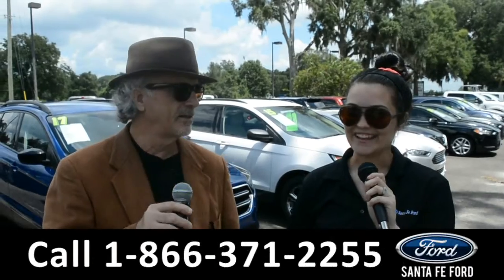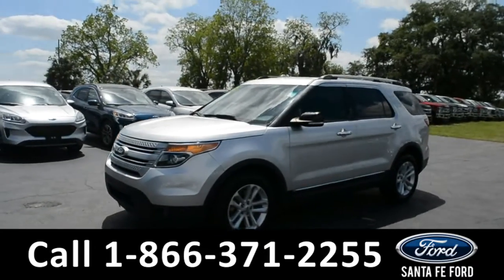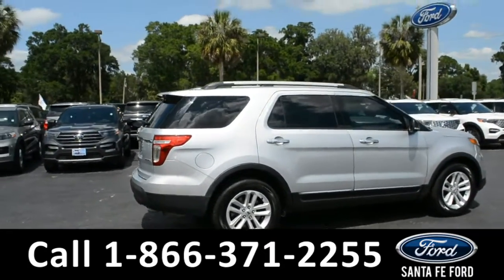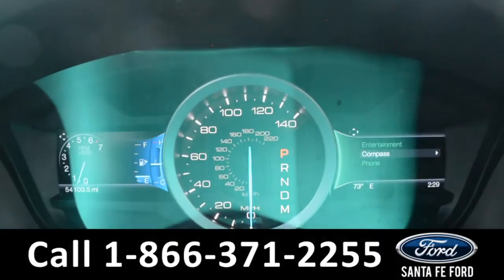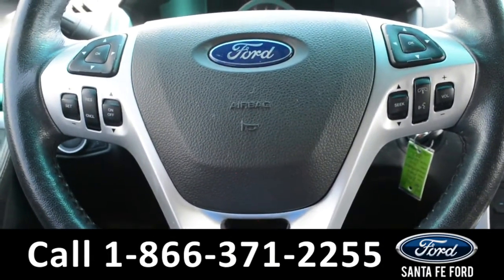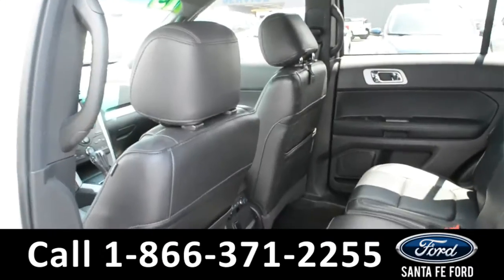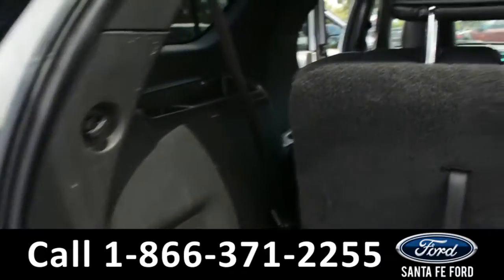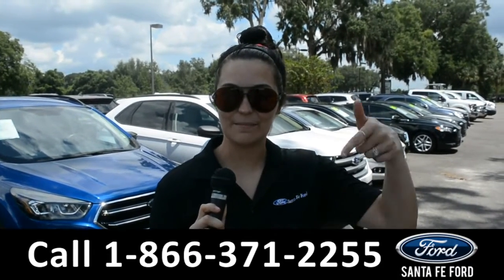Ford Explorer Alachua Gainesville Fl 1-866-371-2255 Stock# G-40298S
Ford Explorer Alachua Gainesville Fl 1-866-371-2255 Stock# G-40298S Here's the LINK!